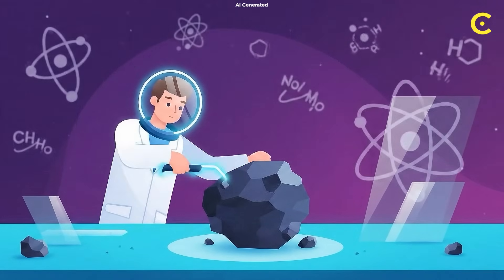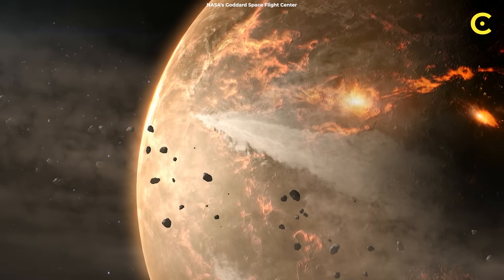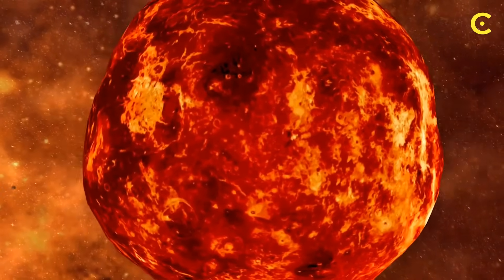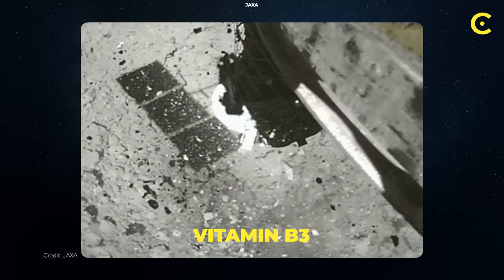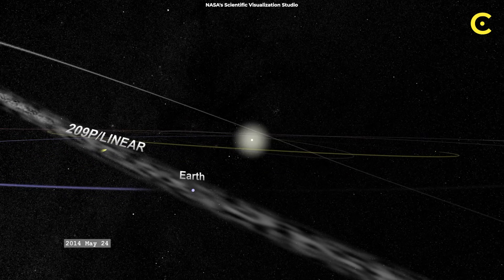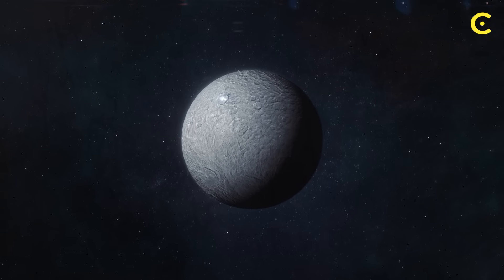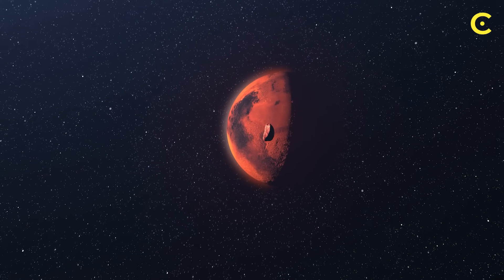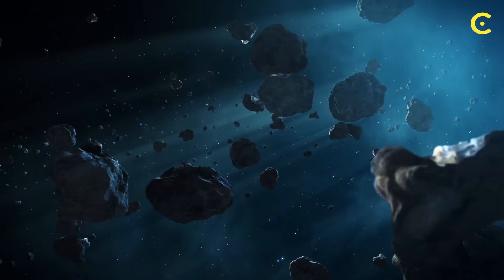Asteroids Are Bringing Life to Planets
Asteroids are not just flying rocks. They're like space laboratories brewing up life's ingredients. Inside these carbon-rich rocks, water and minerals have been cooking together for millions of years, creating the exact molecules life needs to get started.

Graphics:
NASA, Goddard Space Flight Center, JAXA,
DLR, OSIRIS-REx, Lauretta & Connolly,
National Museum of Natural History (Washington),

A big thank you to our lovely channel members:
john Roberts
Ali Rıza Şeren
ashok rowkavi
Michael Ward
Myers666
F̵L̴Y̵I̸N̴G̵ ̵T̷O̶I̸L̷E̷T̸ ̶S̷E̴A̵T̶
Orion∆Star* Infinit∆musix
Jack Picknell
Lena Omberg
David Ray
El Profesor Vega
Gerald Griswold Sr
Panos “Koomar” Peters
7C_RUDY
Randy Bartlett